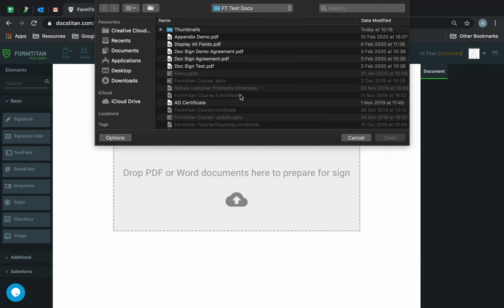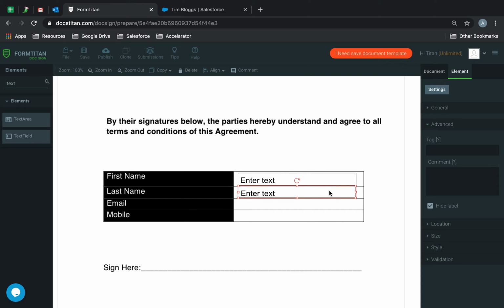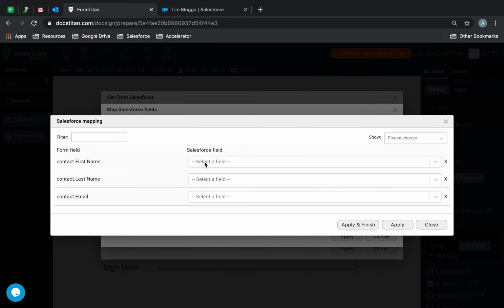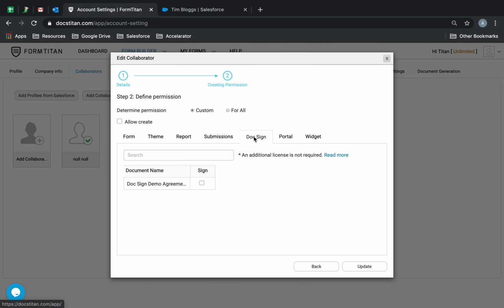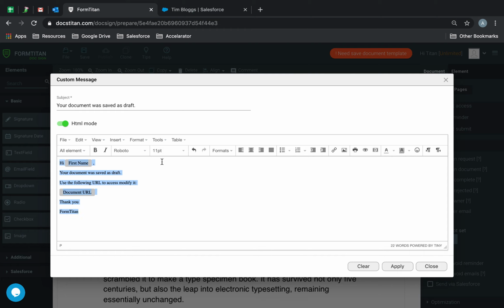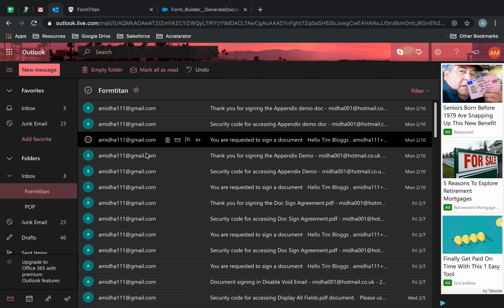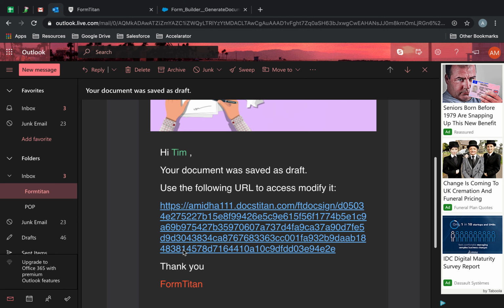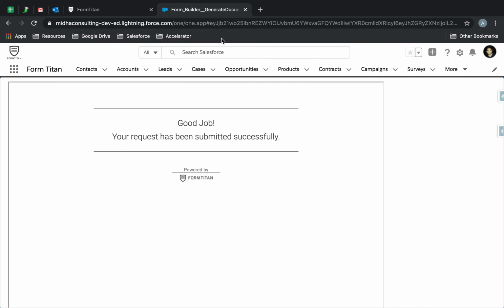How to submit your Titan Sign document as Draft and modify draft email template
In this video we will show you how to submit your Titan Sign document as Draft and modify draft email template.